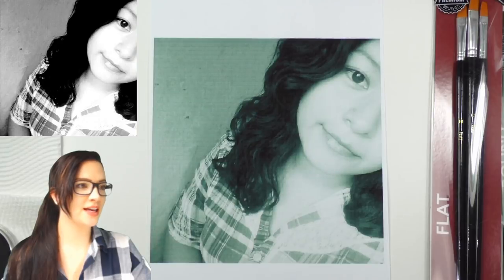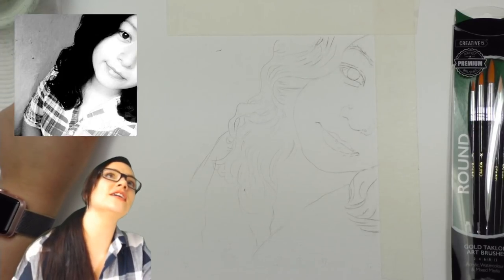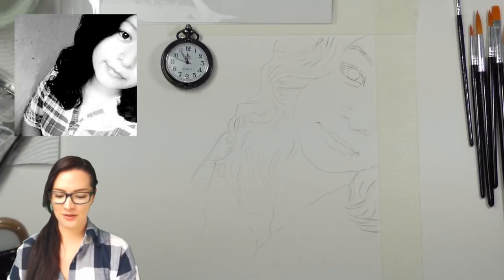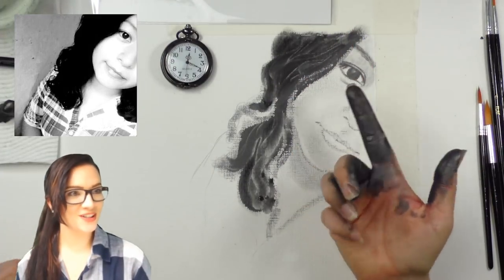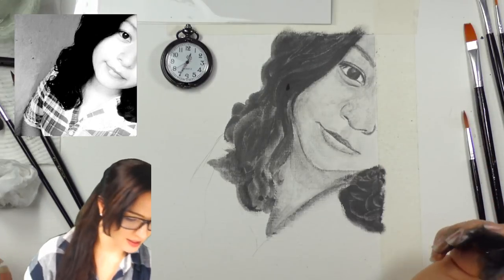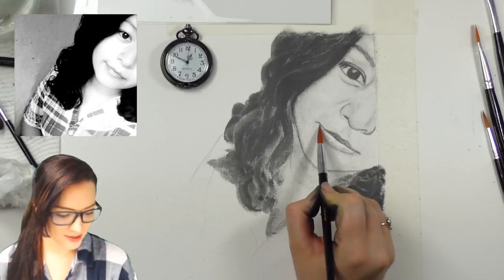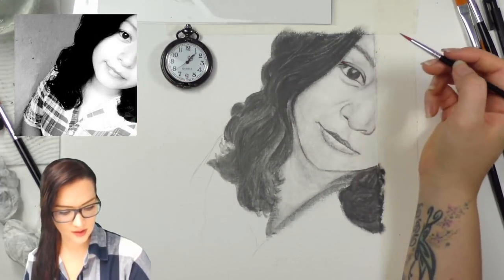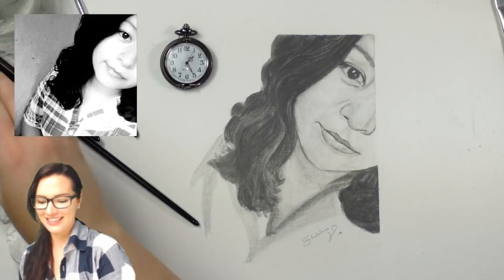REAL-TIME: Portrait painting using Artgraf graphite putty.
Congratulations Lottie, your photo you submitted will be used for todays live drawing. With permission you submitted a photo of your friend Judith.

GIVE-AWAY: Comment '23 for 25' under this live video before the start of the next live stream.

Supplies Used:
ArtGraf Graphite Putty
Water
Cheap brushes
Canvas Paper

FREE CONTENT